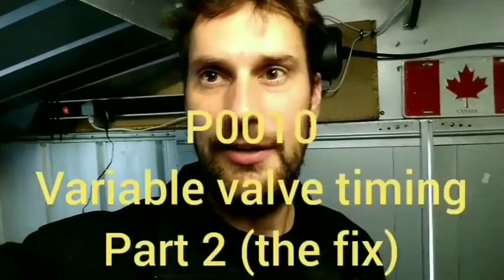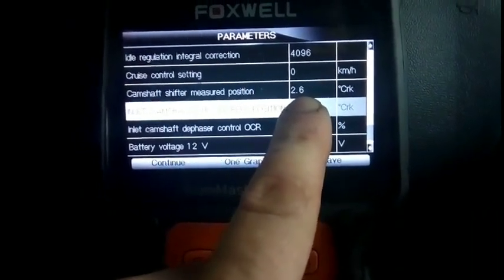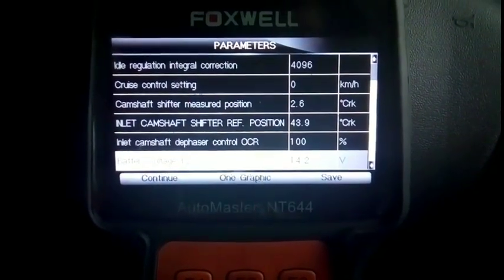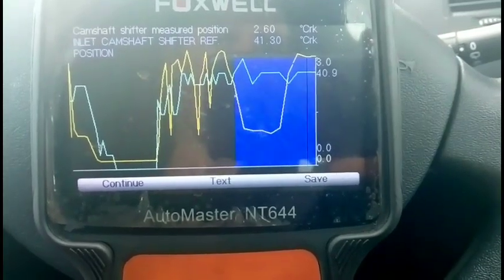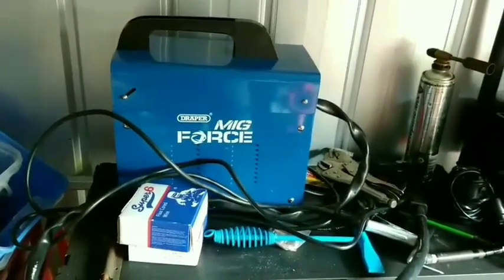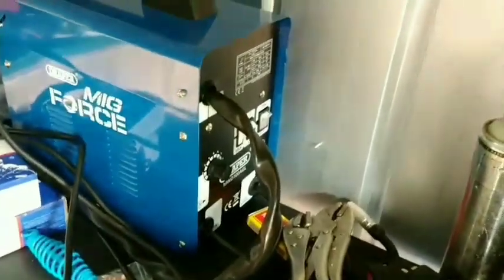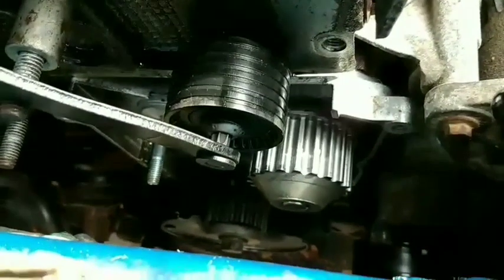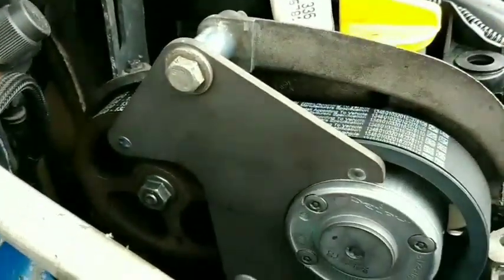P0010 Variable Valve Timing Fault PART 2 (dephaser pulley alignment)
Hi I am Matt, I have now been able to find time to continue the diagnosis.the problem was due to an incorrect dephaser pulley position on the intake camshaft (although the cam/crank timing was correct) I believe that the dephaser must have shifted position when the timing belt broke (due to no keyway to locate the pulley)Now the car is finally fixed.
Renault Megane timing tools
Renault pulley tool
Pulley holding tool
Seal puller
Alternative seal puller